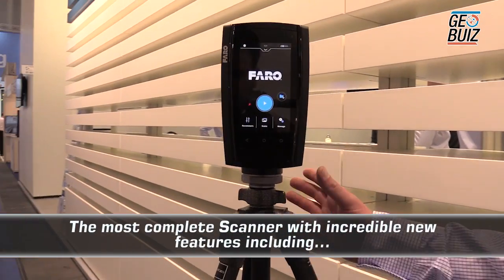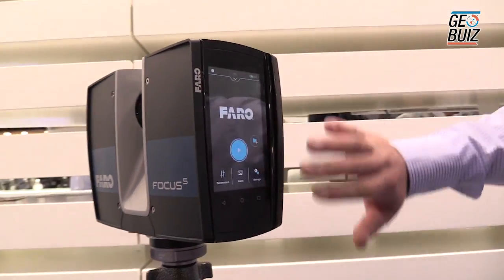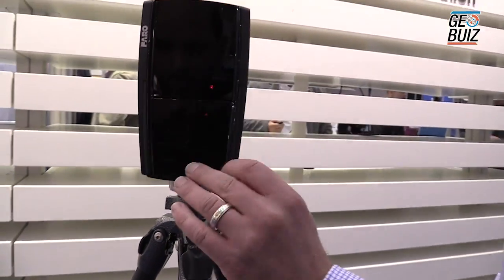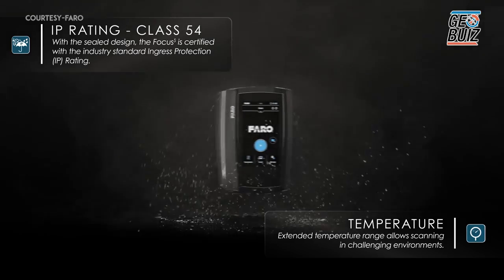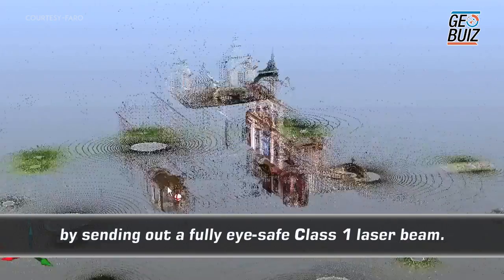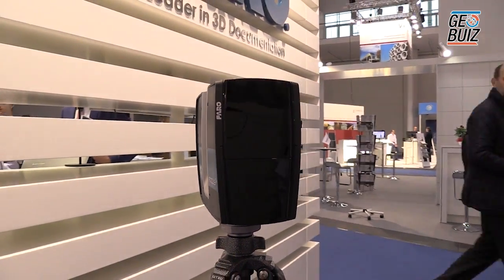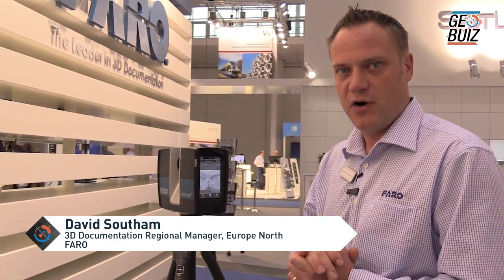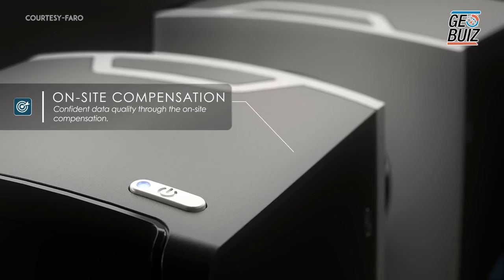Features of Focus S 350 Laser Scanner explained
The FARO Focus S 350 is specially designed for outdoor applications due to its small size, extra light weight and extended scanning range. The Focus S 350 provides scanning results even in challenging environments, narrow job-sites, dusty or humid areas, in rain or direct sunlight applications. An on-site compensation tool allows data quality optimization on-site. Integrated GPS & GLONASS receiver enable easy positioning. HDR imaging and HD photo resolution ensure true-to-detail scan results with high data quality.

Features:

￭ Distance accuracy up to ±1mm.

￭ Range from 0.6m up to 350m.

￭ IP Class 54.

￭ On-Site Compensation.

￭ Accessory Bay.

￭ HD photo overlay up to 165 megapixel color.